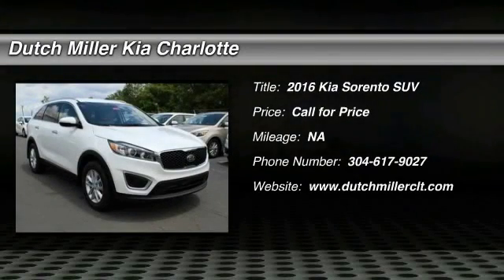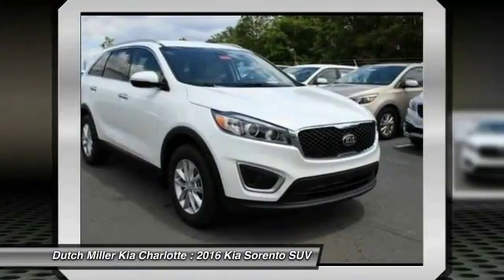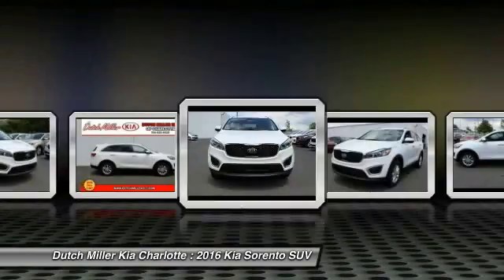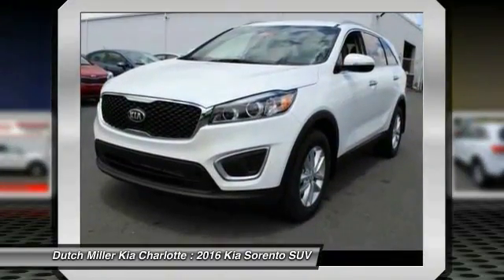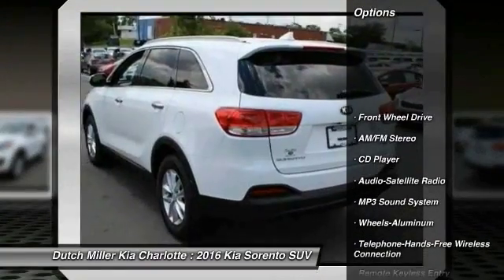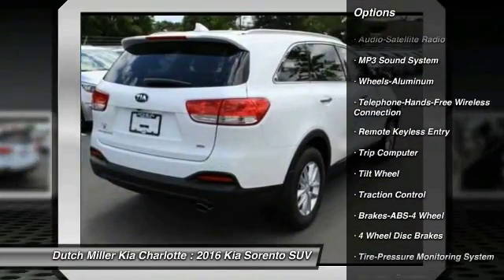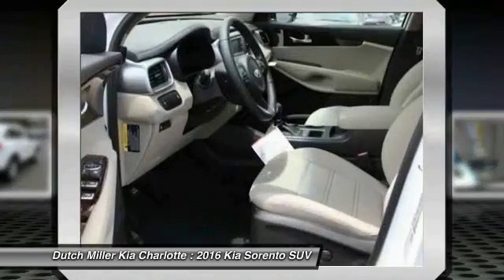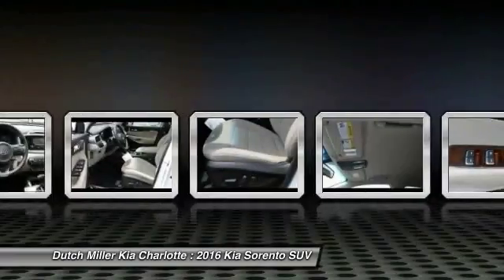2016 Kia Sorento Charlotte NC GG184875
2016 Kia Sorento LX

7725 South Blvd.

Looking for the right suv? Today could be your lucky day. this 2016 Kia Sorento could be yours.